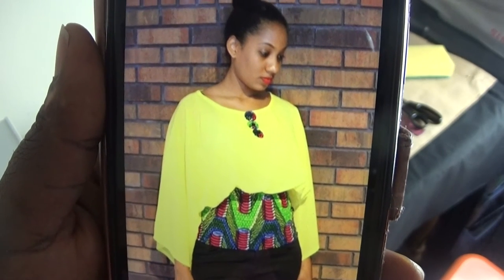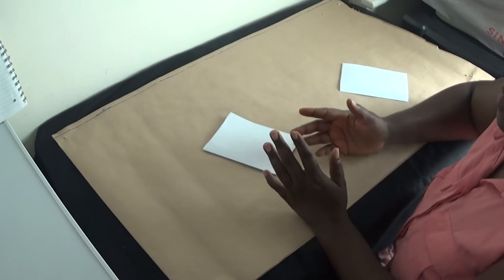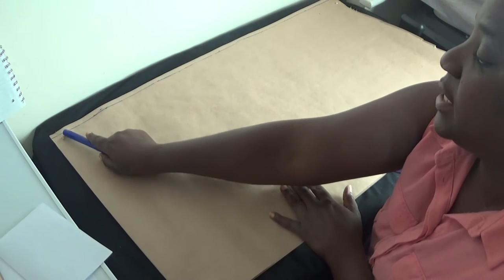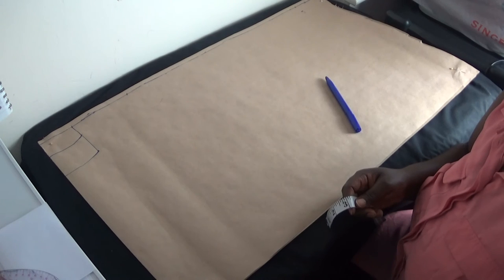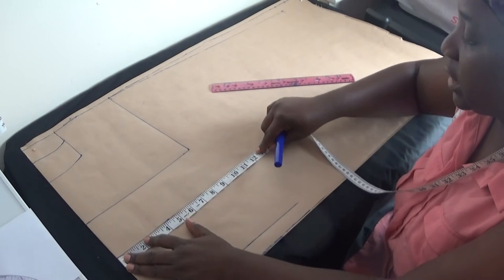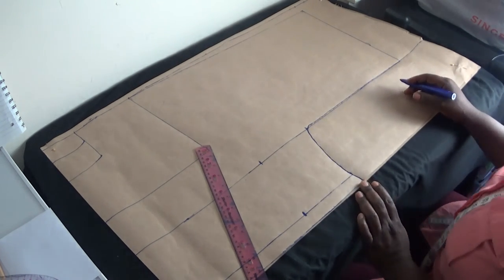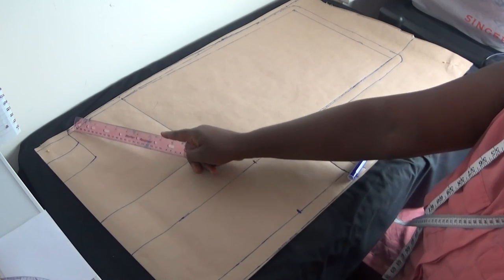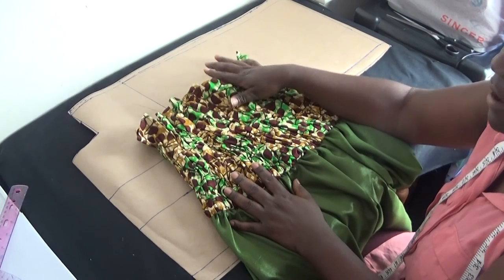How to draft this batwing top